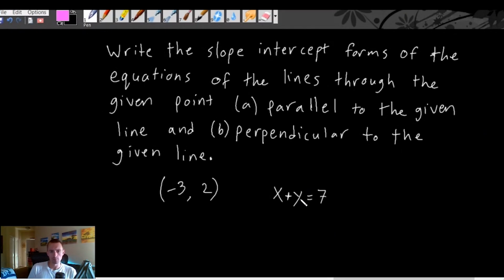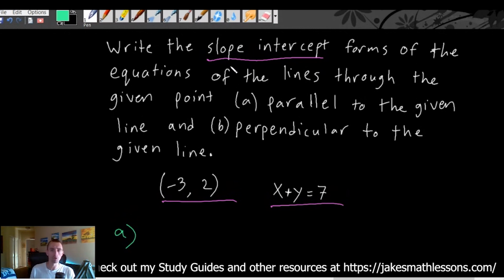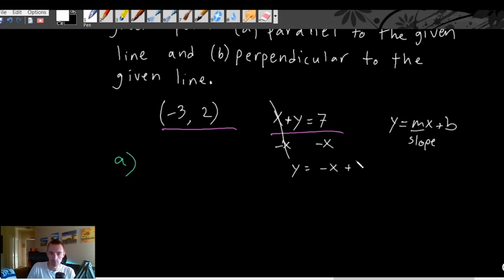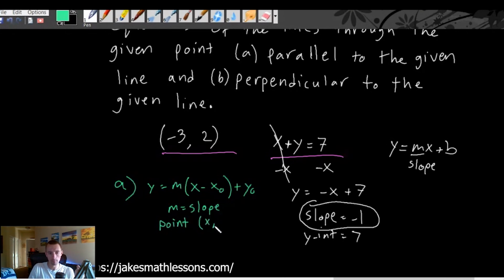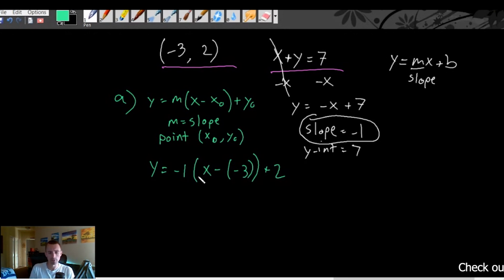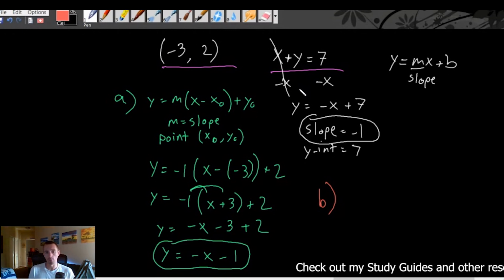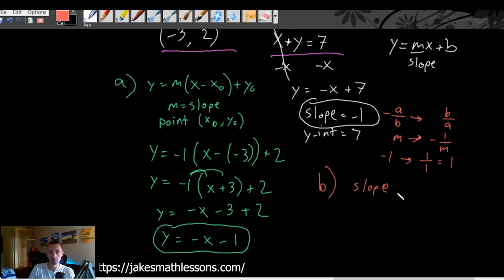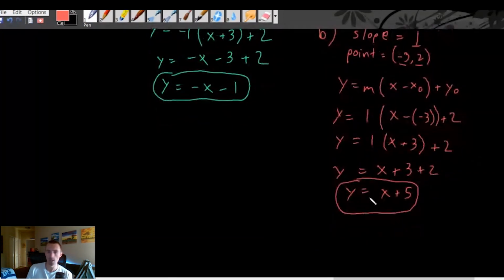Find the Equation of the Line Parallel/Perpendicular to and Passing Through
You may already know what it means for a line to be parallel or perpendicular to another line but if I'm giving you a line would you know how to find the equation of a line that is parallel or perpendicular to that given line. And on top of that what if you need that parallel or perpendicular line to pass through a specific point that just adds another wrinkle of complexity into it. Well in today's video I'm going to show you exactly how to solve a problem like this. If you're given a line and a point that you know your other lines have to pass through we're going to come up with equations of lines that are perpendicular to the given line and parallel to the given line and pass through the given point. And by the end of this video you should be able to do these kinds of problems much more easily on your own. So if that sounds good to you be sure to stick around to the end of the video, let's go ahead and jump right into the problem.

The problem:
Write the slope intercept forms of the equations of the lines through the given point (a) parallel to the given line and (b) perpendicular to the given line.

Chapters
0:00 Introduction
0:54 The problem
2:47 First figuring out the slope of the line
7:47 solve for part a
11:18 solve for the part b